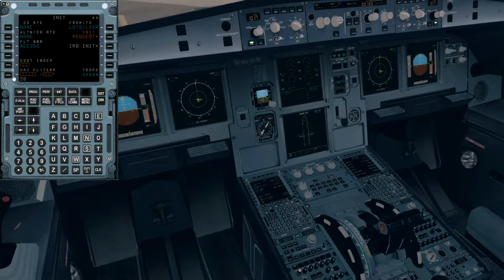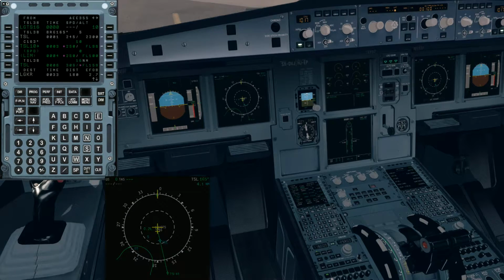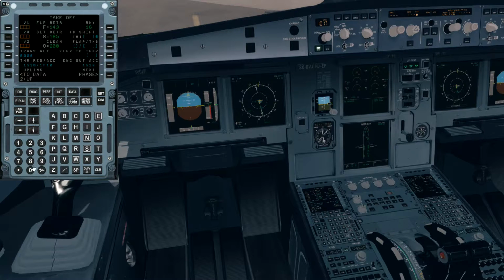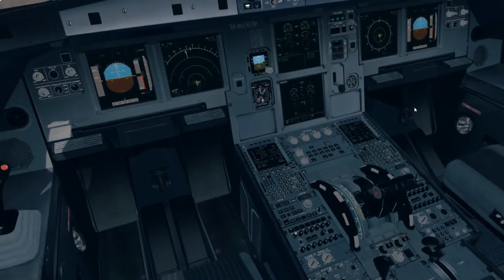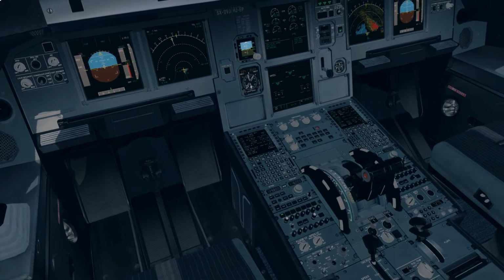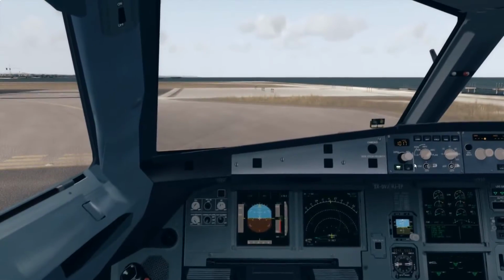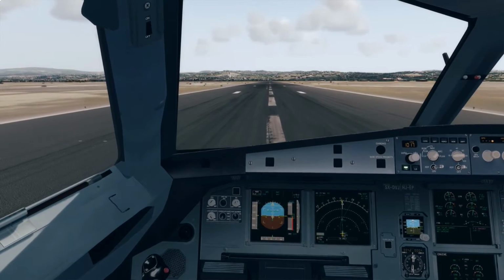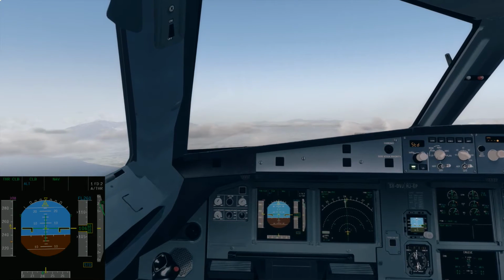On to the Next One | LGTS - LGKR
I've accepted a short term contract with Aegean Airlines to do some Greek Island hopping. Leg two takes us out of Thessaloniki and towards the island of Corfu.

PC Specs:
i5 3570k @4.4gHz
16GB Corsair 1600mhz ram
EVGA Nvidia GTX 980Ti SC
Corsair H100i
TrackIR

Orbx FTX Global + Open LC Europe
Active Sky Next
Aerosoft Thessaloniki
FSLabs A320X
REX Texture Direct + Soft Clouds
FSDreamTeam GSX
FSFX ChasePlane
FreeMesh X
P3D Tweak Assistant

Music
Past Life Memories - Floppy Circus